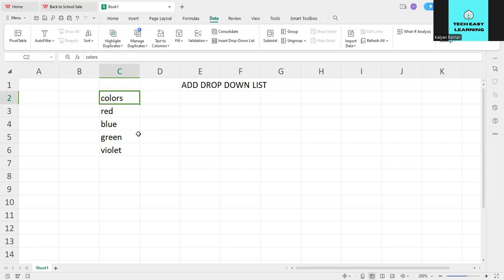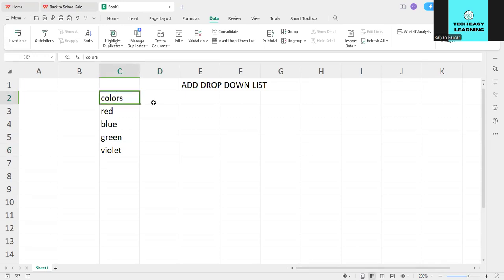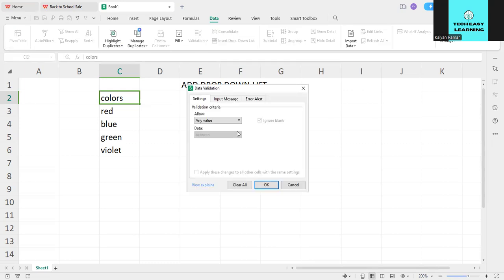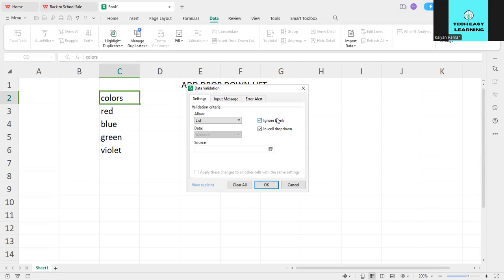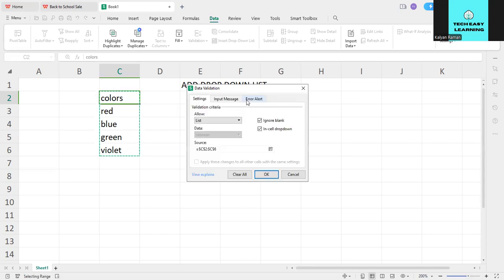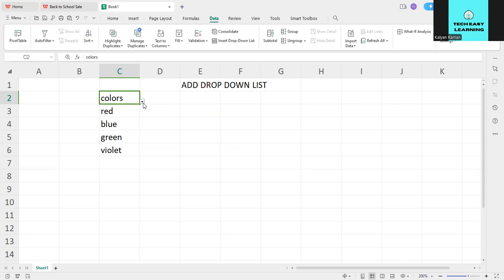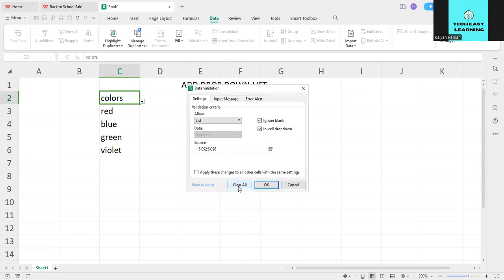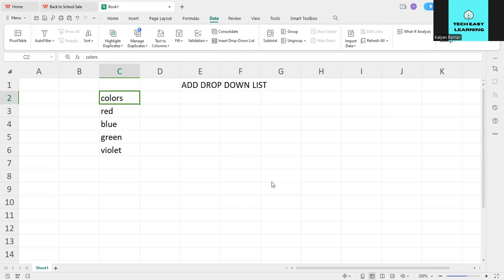Excel Tips and Tricks, Excel Basics, drop down list